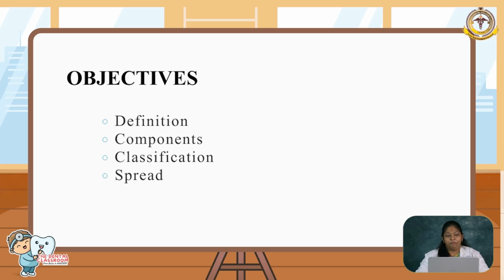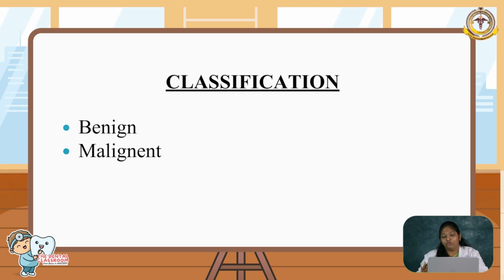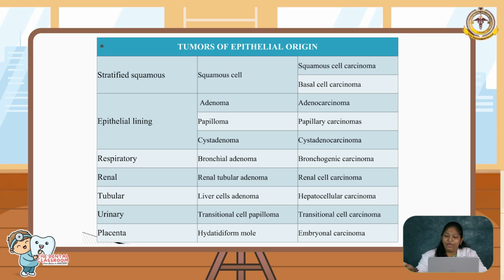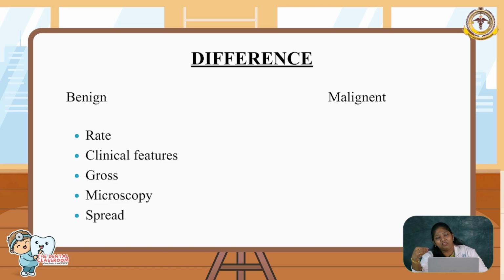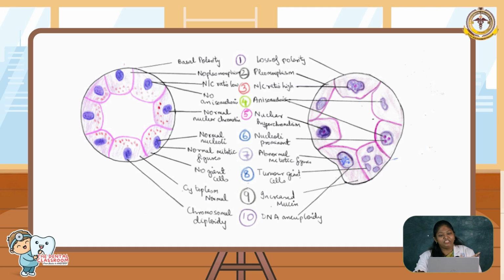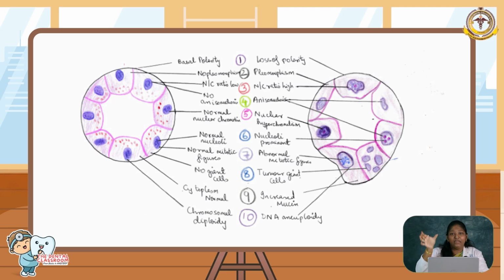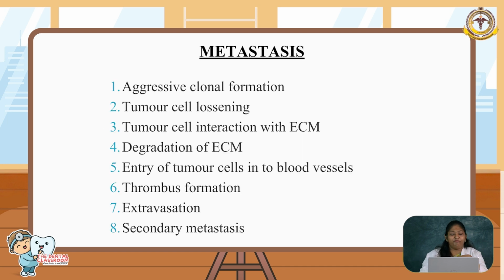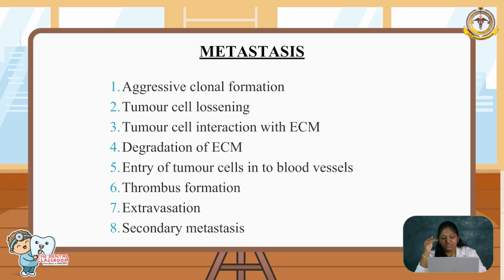General Pathology | Neoplasia Introduction | Dr. Anbumozhi M.K Ft.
In this comprehensive lecture, Dr. Anbumozhi M.K introduces the fundamental concepts of Neoplasia, an essential topic in Pathology that explains the abnormal and uncontrolled growth of cells leading to tumor formation.

CREDITS